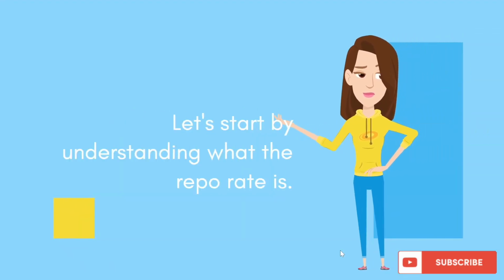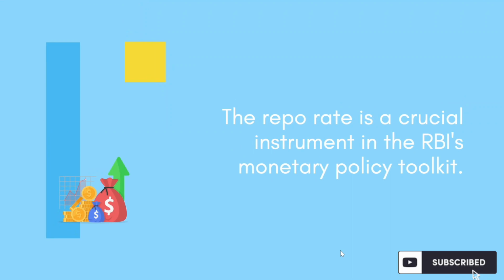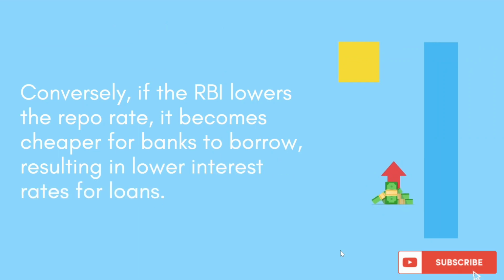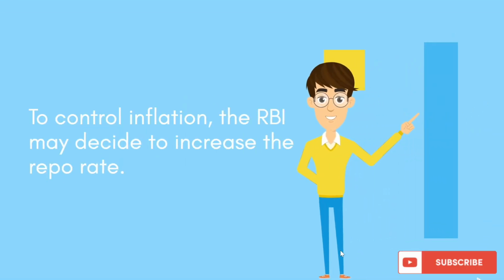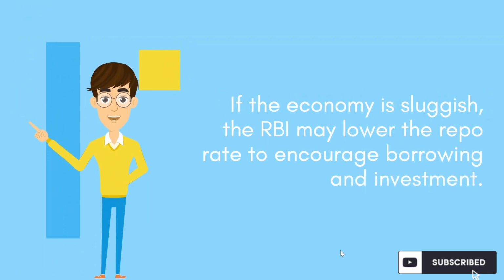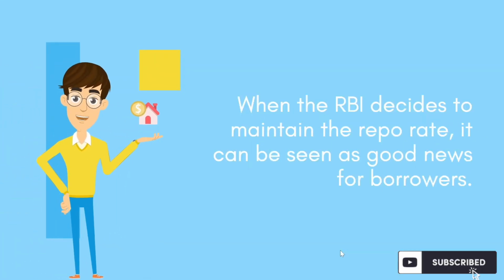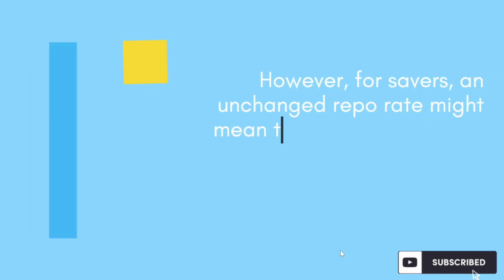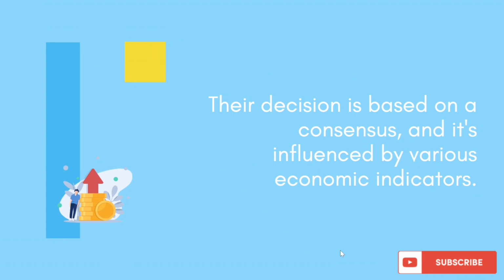RBI's Decision to Maintain the Repo Rate: Explained with Impact on Indian Economy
The Reserve Bank of India (RBI) has made a significant decision to maintain the repo rate, and in this video, we dive into a comprehensive analysis of this move and its potential impact on the Indian economy. The repo rate is the interest rate at which the RBI lends funds to commercial banks for short durations. By maintaining the repo rate, the RBI aims to stabilize inflation, spur economic growth, and maintain financial stability.

In this detailed discussion, we explore the reasons behind the RBI's decision and break down its implications for various stakeholders in the economy. We examine how a maintained repo rate affects borrowing costs for businesses and consumers, interest rates on loans, and the overall liquidity in the market.

Moreover, we analyze the potential impact on sectors like real estate, manufacturing, agriculture, and services, highlighting how the decision could stimulate or restrict their growth prospects. We also shed light on the possible consequences for investors, stock markets, and the rupee's exchange rate with other currencies.

Join our expert panel of economists, financial analysts, and industry experts, as they decode the complexities of the RBI's decision to maintain the repo rate. Gain valuable insights into the factors considered by the RBI, the current economic scenario, and the future trajectory of the interest rates.